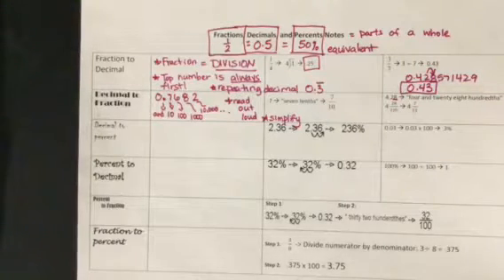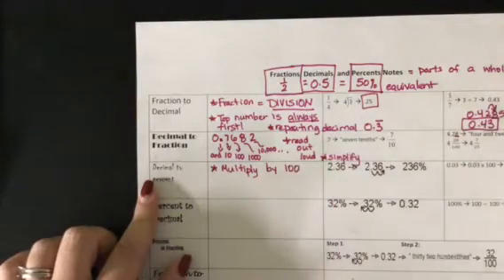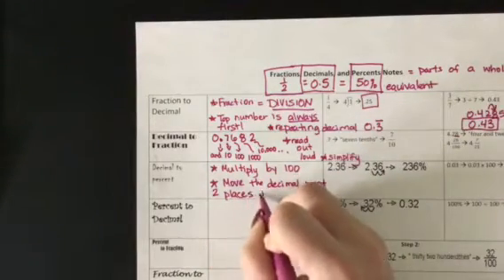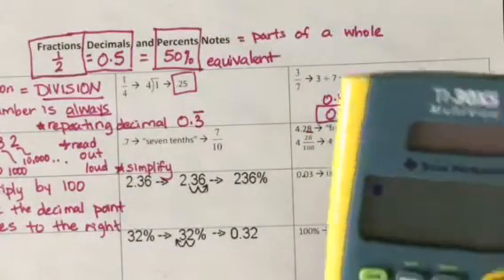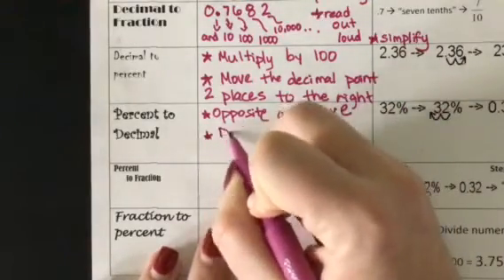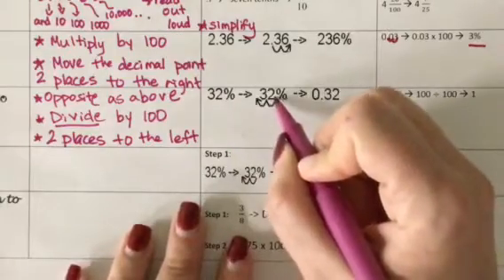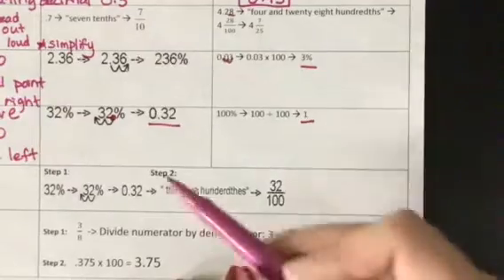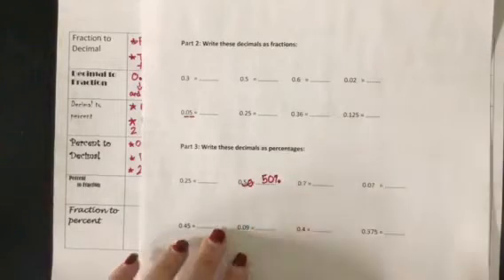Decimals to percents and back